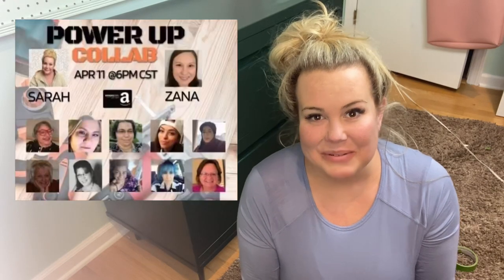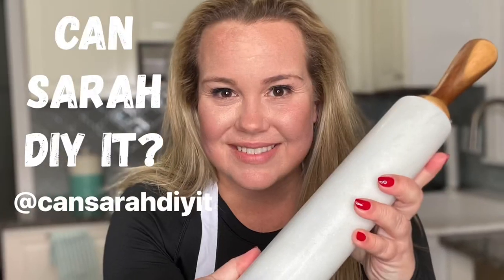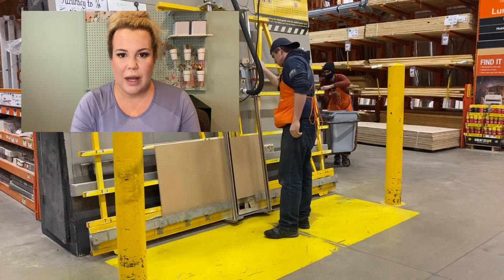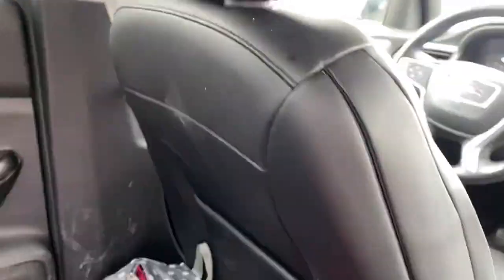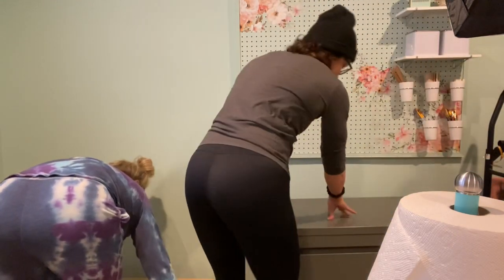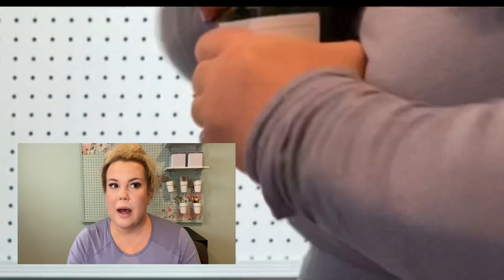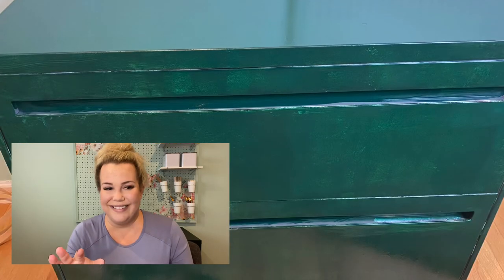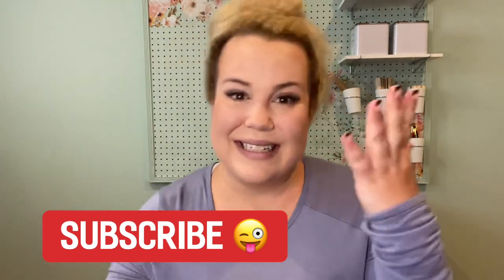DIY Upcycled Metal Filing Cabinet | build a custom base | painting a metal file cabinet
Please join me while I build a custom base for my filing cabinet and attempt to paint with mineral chalk paint on a metal piece of furniture enjoy this Power Up Playlist and enter for a chance to win a giftaway!!

18” x 36” plywood